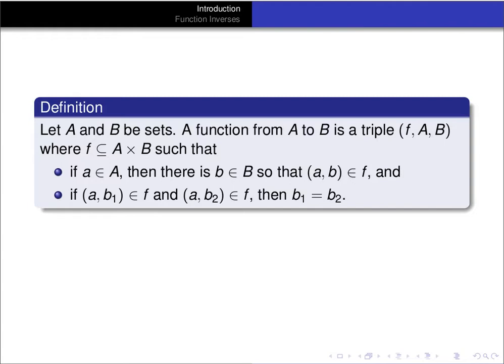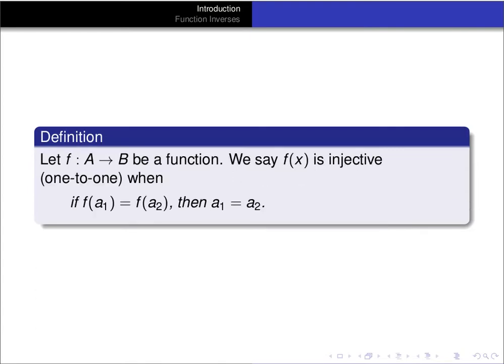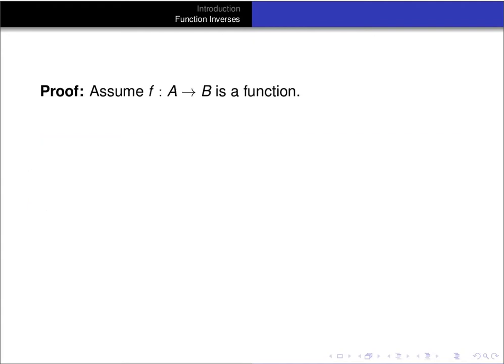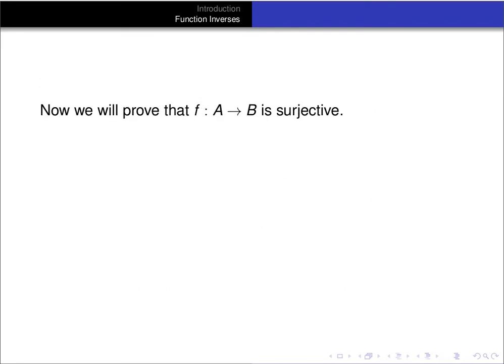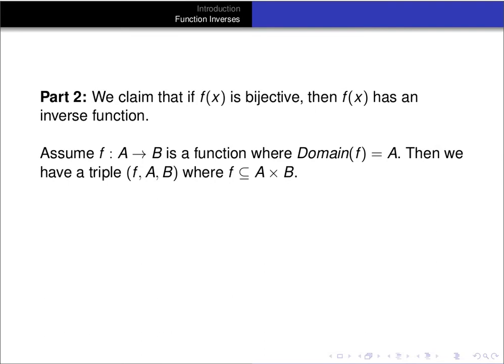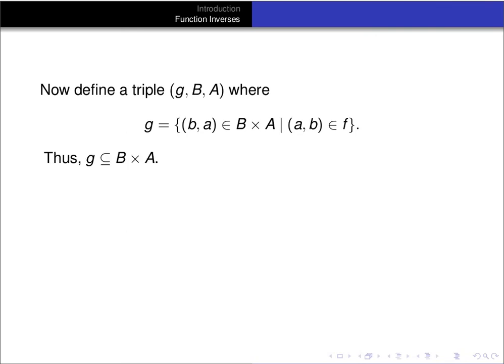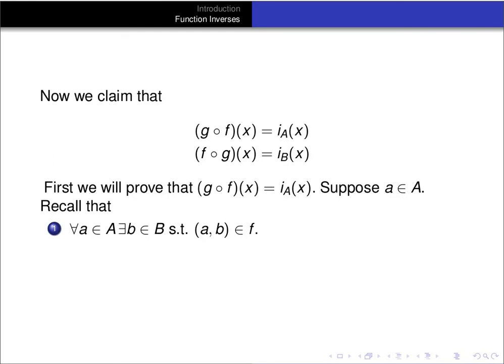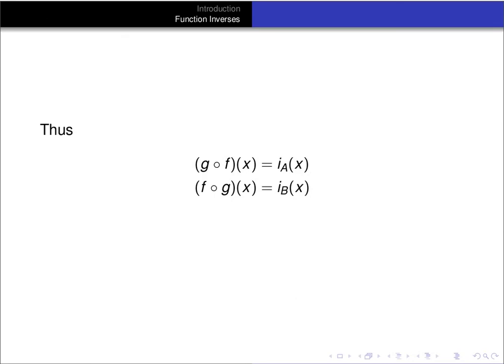A function has an inverse if and only if it is bijective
In this video we prove that a function has an inverse if and only if it is bijective. We follow the presentation in Dan Madden's notes for Math 323 at the University of Arizona.